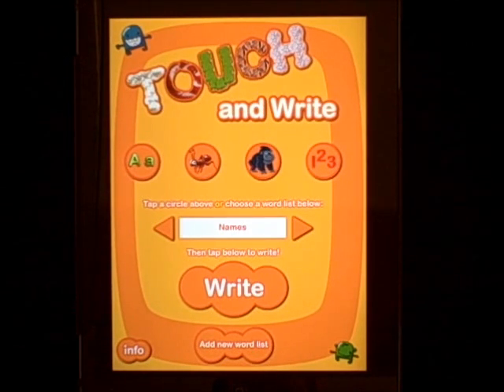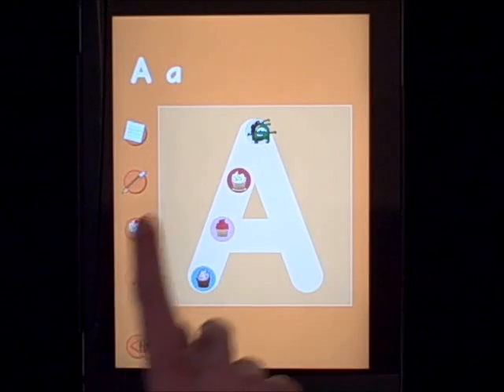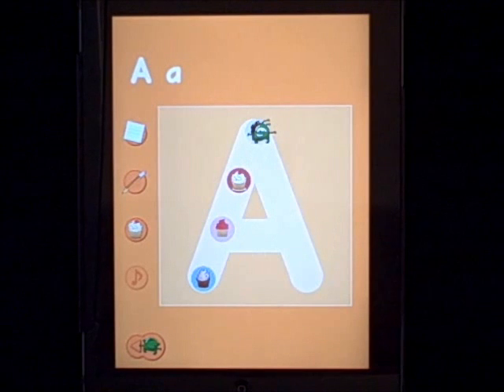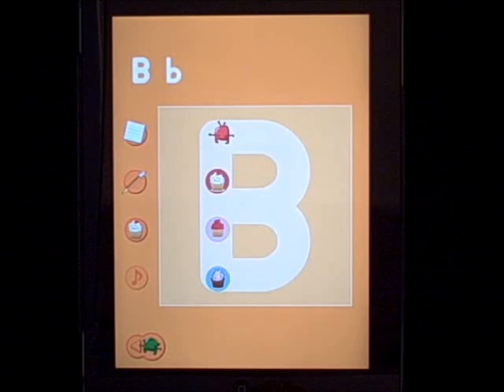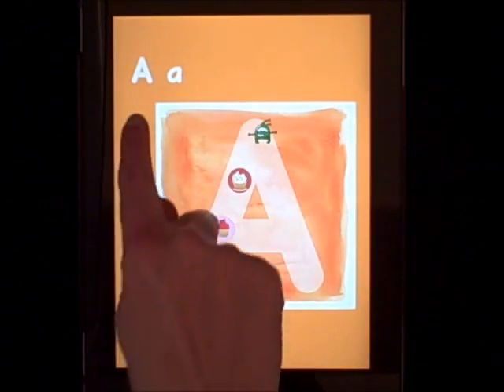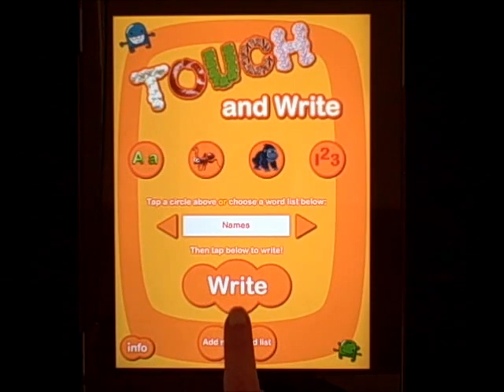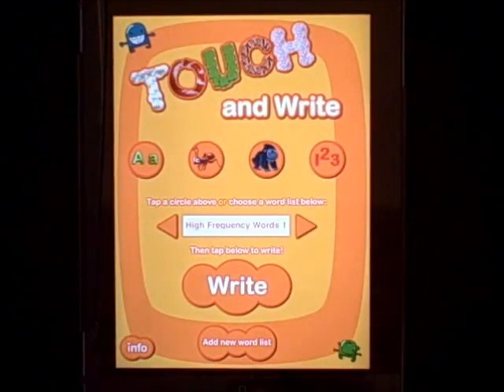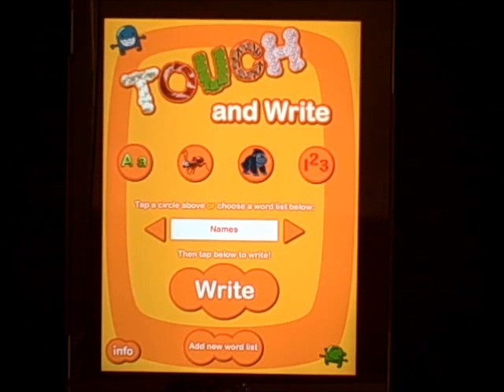{pre-kpages.com} Touch and Write App Review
Review of the Touch and Write app for preschool and kindergarten children.